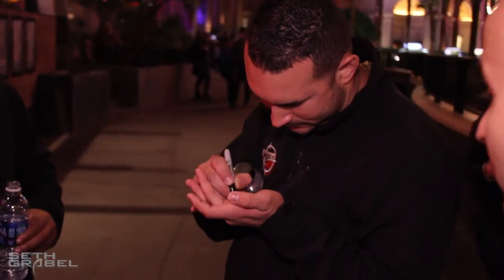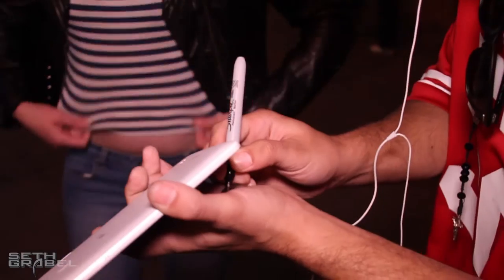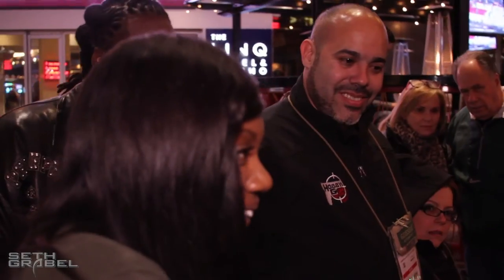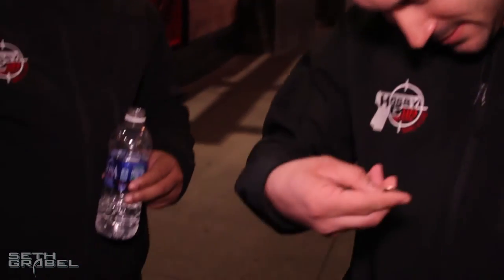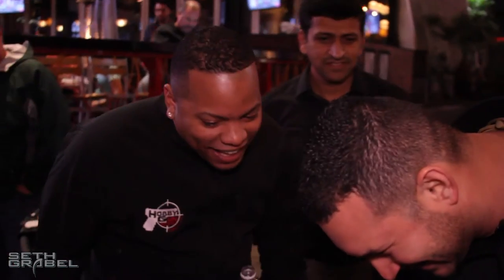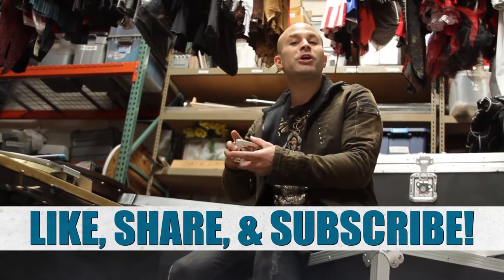Freak out people on the strip | Seth Grabel performing street magic on the Las Vegas Strip